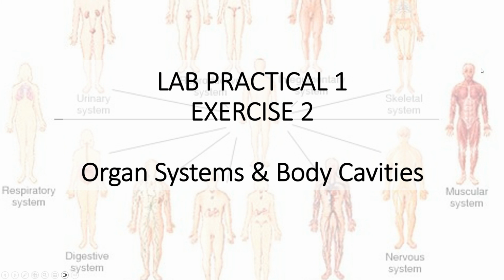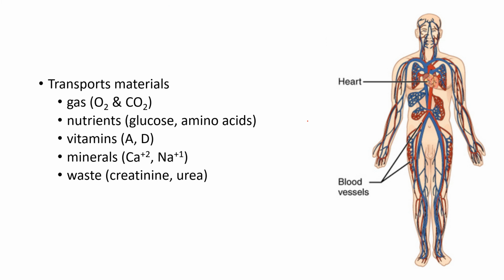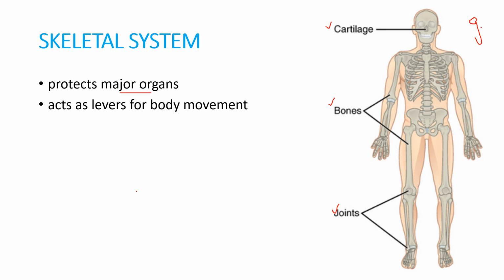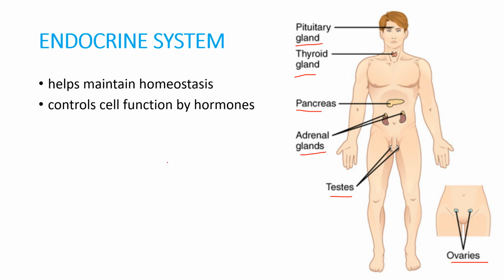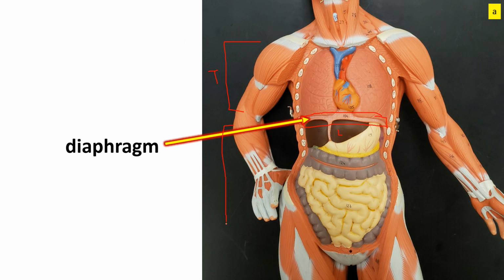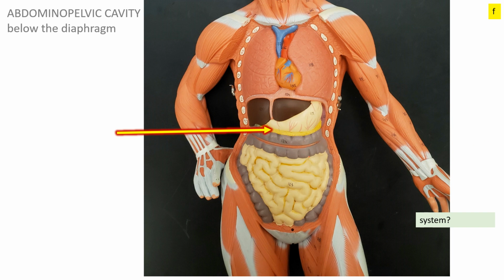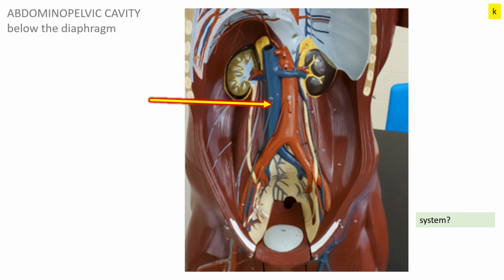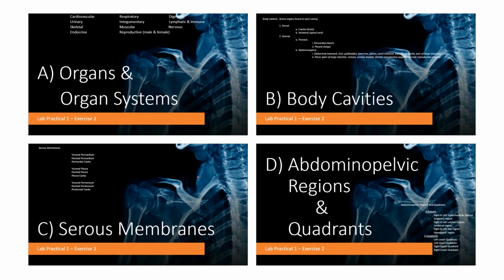Exercise 2a - Organ Systems and Organs - AP I Lab - Lab Practical 1